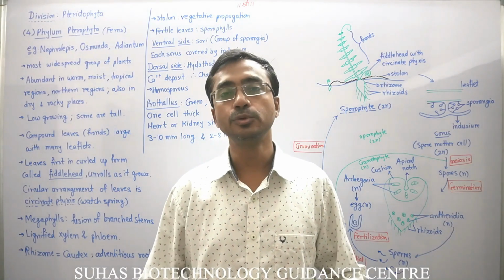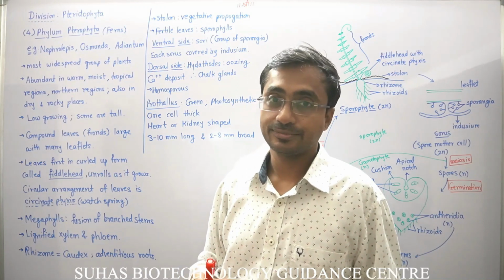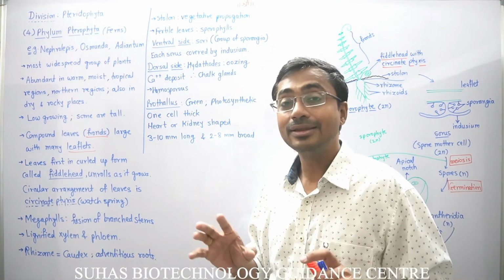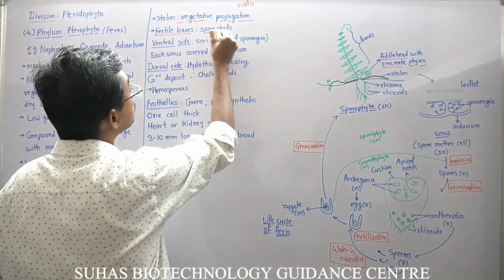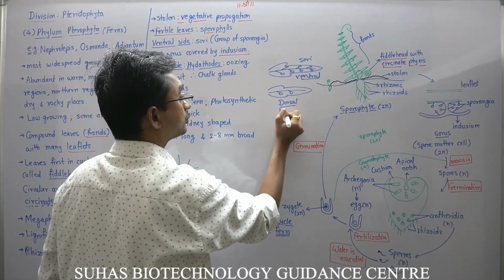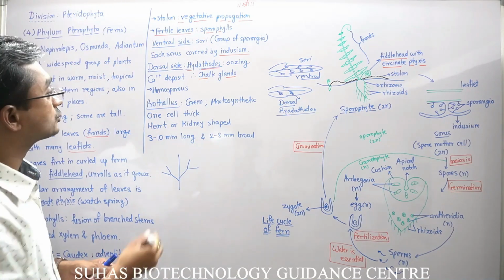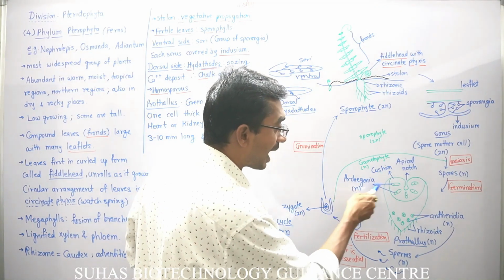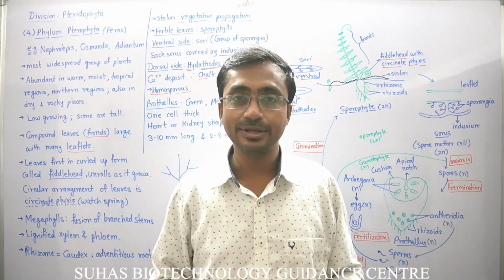Phylum pterophyta; Ferns e.g. Nephrolepis, Osmunda, Adiantum/ Division Pteridophyta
Classification of plants:
Vascular seedless plants / Vascular cryptogams/ Pteridophytes/ Division Pteridophyta:
These are the first vascular plants on earth, which are evolved from Bryophytes.
Most pteridophytes are homosporous, but some are heterosporous, also. Sporophyte is dominant generation with root, stem and leaves. Mostly, root system is adventitious and stem is underground or aerial. Leaves are microphylls i.e. with only one stand of vascular tissues or megaphylls i.e. with many strands of vascular tissues.
There are four main phyla in pteridophytes:
Phylum Lycophyta   (Club mosses)
Phylum Sphenophyta   (Horsetails/ ferns and allies)
Phylum Psilotophyta   (Whisk ferns)
Phylum Pterophyta   (Ferns)

According to fossil records, one intermediate and extinct phylum is Rhyniophyta was also present (e.g. Cooksonia), which were shade and moisture loving plants like Bryophytes but were vascular and with dominant sporophyte generation.

Phylum Pterophyta (Ferns):
Phylum Pterophyta is the most widespread group of plants. It is abundant in warm, moist, tropical regions, northern regions and also in dry and rocky places. Some are low growing while some are tall. Compound leaves are seen with many leaflets. The large leaves are called fronds. In nearly all ferns, leaves first appear in a curled up form called fiddlehead, which unrolls as it grows. The circular arrangement of leaves is called circinate ptyxis (watch spring). Megaphylls are well developed, believed to have evolved from the fusion of branched stems. Pterophyta have lignified xylem and phloem.
e.g. Nephrolepis, Osmunda, Adiantum etc.
Rhizome of fern is called caudex. It shows many adventitious roots. Wiry branches called stolons arise from caudex are responsible for vegetative propagation. Fertile leaves called sporophylls are present. Ventral side of sporophylls contain sori (group of sporangia). Each sorus is covered by indusium (flap like outgrowth). The dorsal side of sporophylls possess hydathodes for oozing of water (guttation). Hydathodes are also called chalk glands because of Ca++ deposition on them.
The major plant in Nephrolepis is sporophyte. Sori possess spore mother cell (2n), which undergoes meiosis to form haploid spores (n). These on germination produce a haploid heart or kidney shaped plant called prothallus, which is about 3-10 mm long and 2-8 mm broad. Prothallus forms haploid male gametes in antheridia and haploid female gametes in archegonia by the process of mitosis. In presence of water, under favorable conditions, antheridia burst releasing spermatozoids in the surrounding water, while vegetative cells in archegonia also burst releasing their contents in the surrounding water. Because of this, spermatozoids get attracted towards it (chemotaxis) and fertilize the ova. The zygote formed absorbs nourishment from the surrounding tissues of prothallus and develops on it during the initial stages of its development to develop a sporophyte (2n). Thus, the alternation of generation continues.